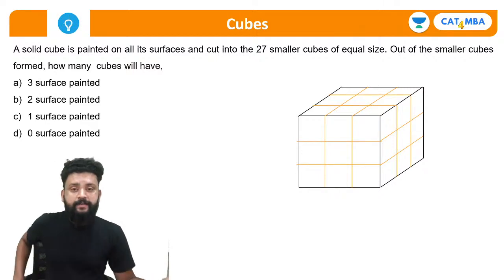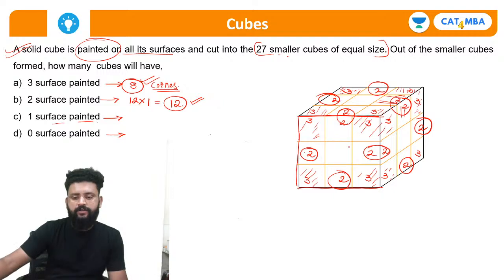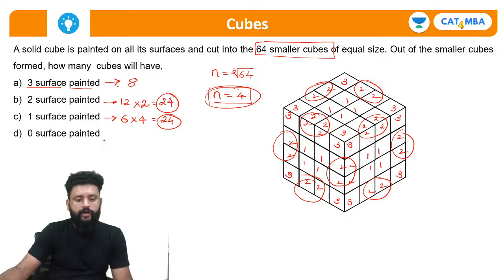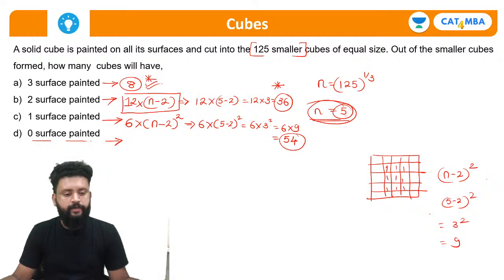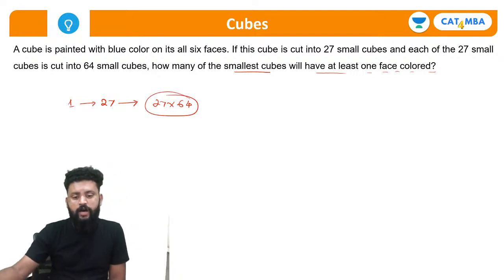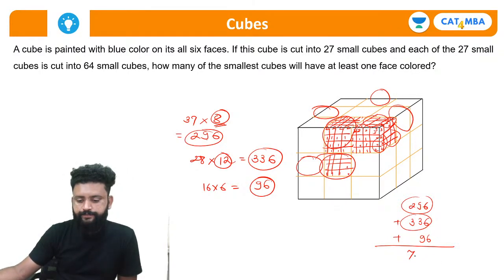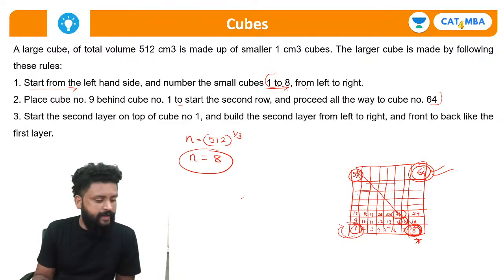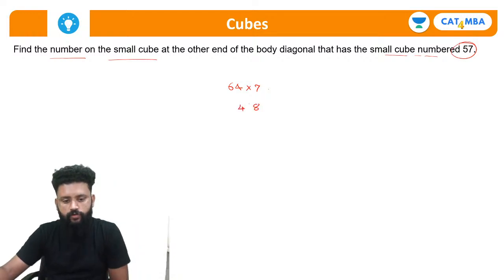Cubes | Logical Reasoning l Unacademy CAT4MBA | Shyam Jagrut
In this session, Mr. Shyam Jagrut will explain the concept of Bar Graphs in detail. He will help you understand Cube cutting, CAT LRDI, Tricky questions on Cubes. This session is very useful for CAT 2020 and other MBA entrance exams.

Shyam Jagrut along with many others Unacademy experts are committed to provide you the best guidance for CAT 2020 and other MBA Entrance preparations. Following is the schedule for the Daily Lives:

1. Learn from your favourite teacher
2. Dedicated DOUBT sessions
3. One Subscription, Unlimited Access
4. Real-time interaction with Teachers
5. You can ask doubts in the live class
6. Limited students
7. Download the videos & watch offline